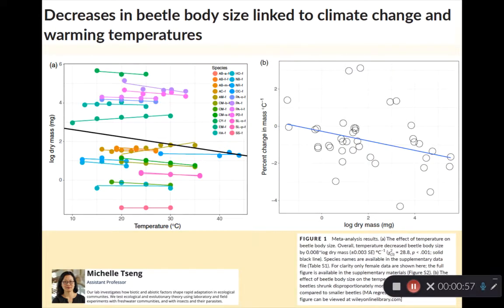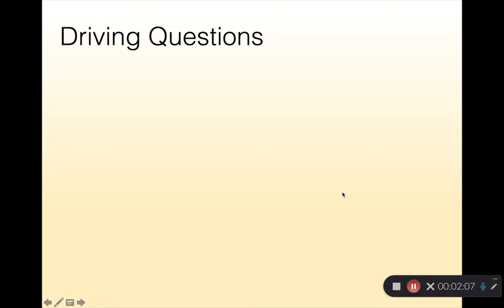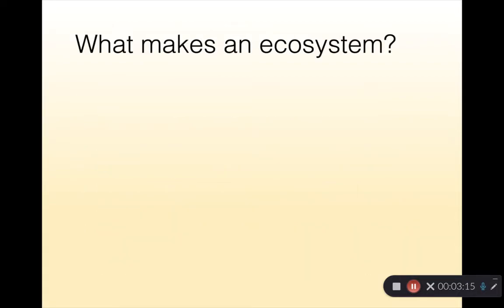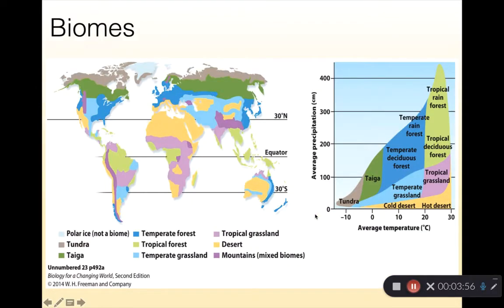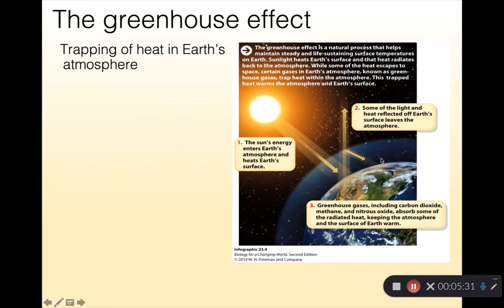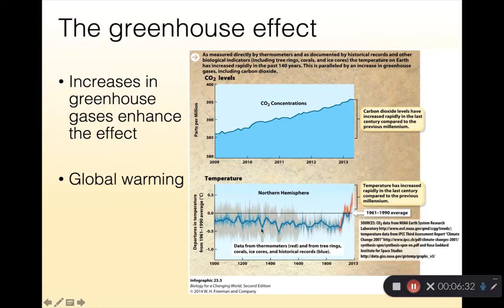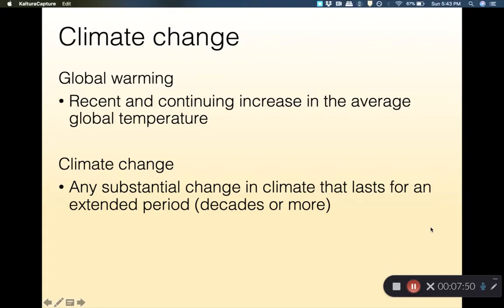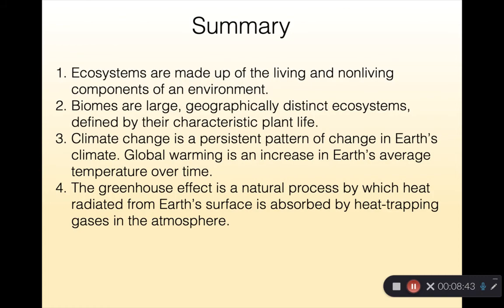Module 3.1 - Ecosystem Ecology